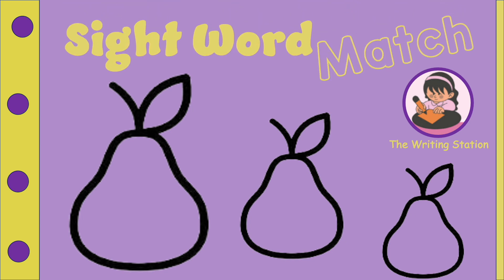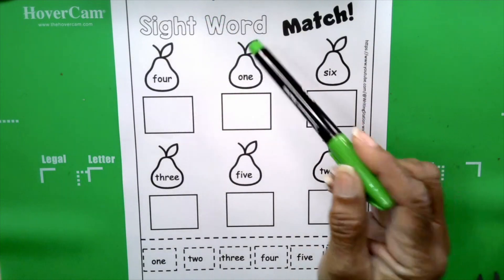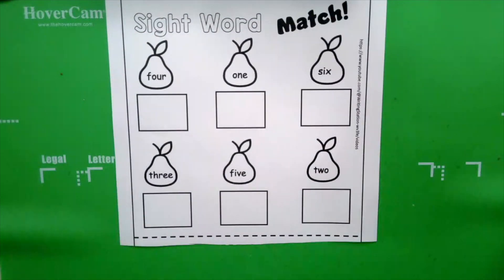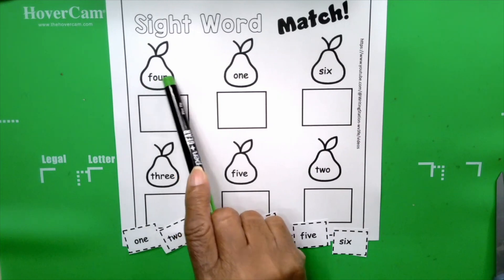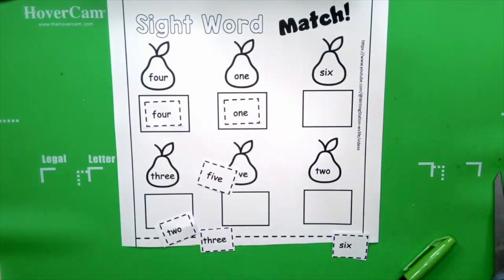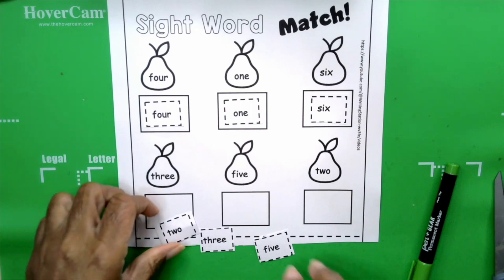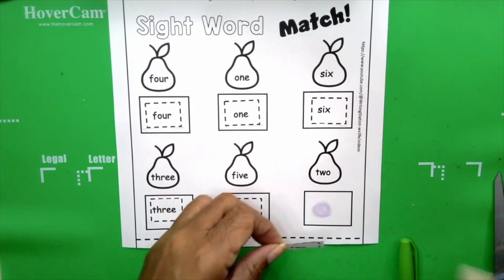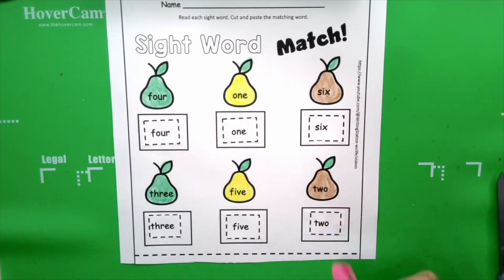Sight Words Cut and Paste Lesson 7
Sight Words form the foundation of reading and writing skills, enhancing fluency and comprehension. Mastery of sight words enables smoother reading and builds vocabulary.